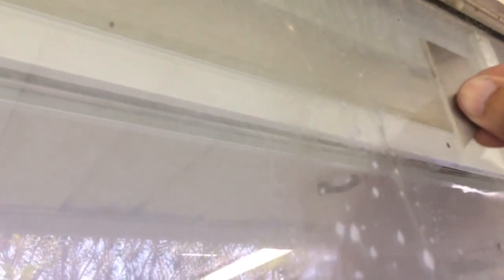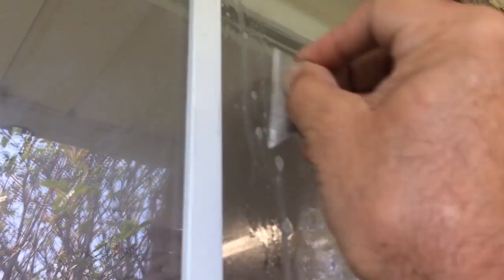Cleaning Calcium Stained Windows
This is how I clean calcium stained windows from hard water and the East Texas sun baking it on.
Make a solution with 50/50 vinegar and water and a little baking soda if you want. Spray it on windows scrape it of with a razor blade and wipe window clean with clean rag. Simple easy way to clean hard stains on windows and see clear again. God Bless Y'all!

This is our online produce store.

Live Well and GOD Bless

Food4all: Blessed Farm online Farm Fresh Produce. Come check us out and give us a try. We deliver in a 50 mile radius from our location. We will expand into Dallas metroplex if there is a need to go that far contacts us and we will discuss options. Thank you all for considering Blessed Farm for your fresh produce.

You can also support our Rebuild of our Farm Stand by purchasing a Blessed Farm T-Shirt from this web site, all monies go fully to the rebuild thank you for your support.

Backyard Chickens Guide for Beginners: Choosing the Right Breed, Raising Chickens, Feeding, Care, and Troubleshooting Paperback